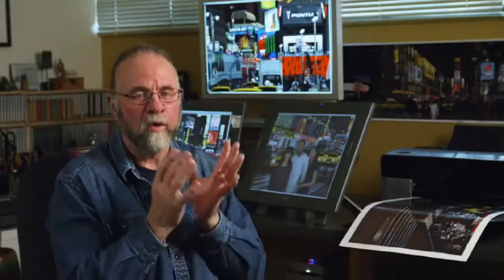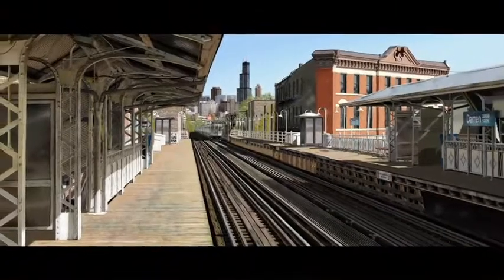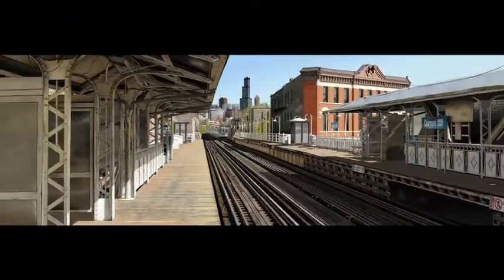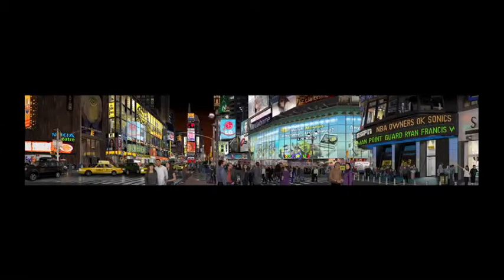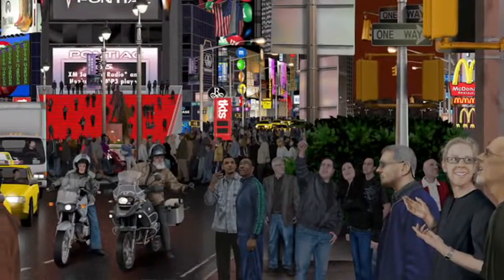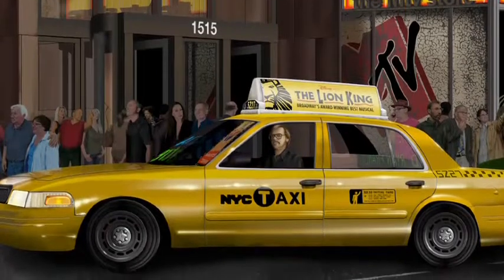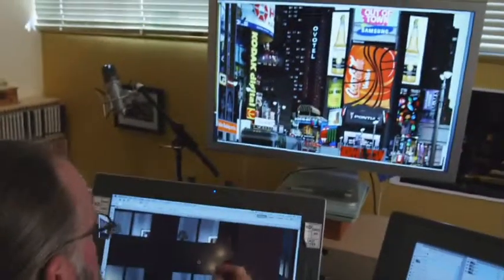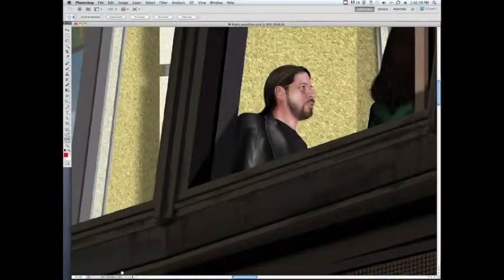Epson DisplayTrans | Bert Monroy Testimonial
Digital Hyperrealist Artist Bert Monroy on Epson DisplayTrans in New York, Times Square.